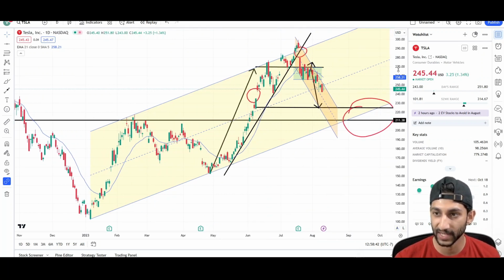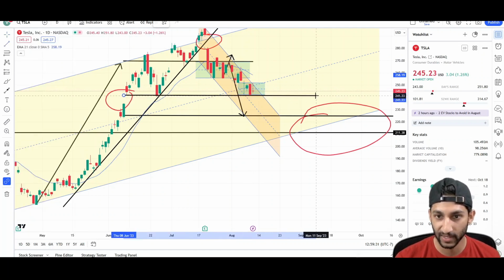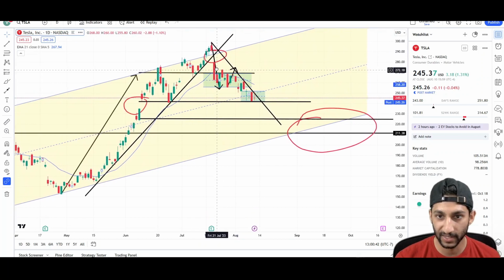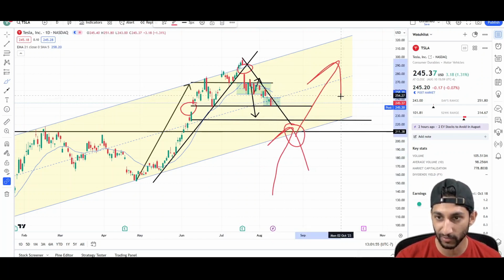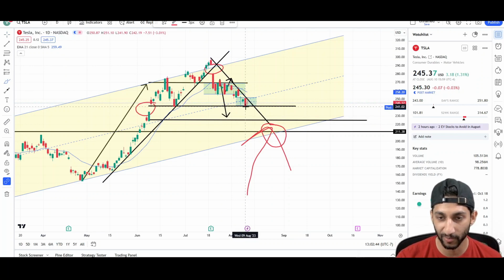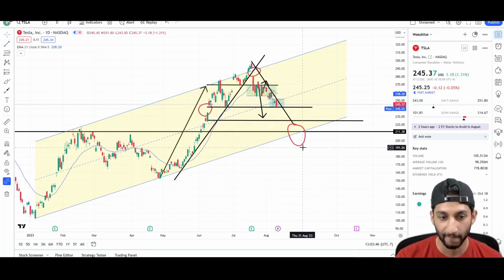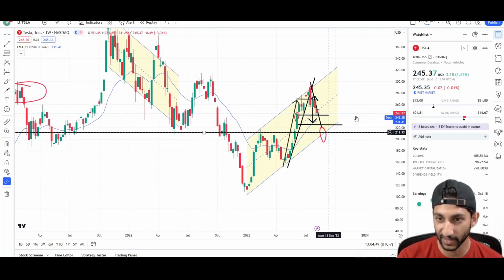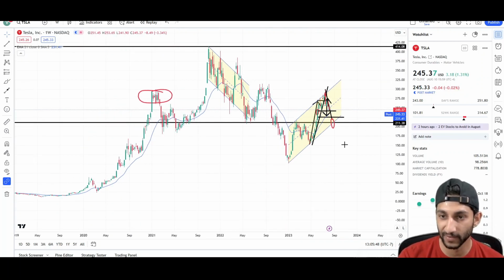TESLA STOCK IS GOING DOWN!!! DELIVERIES DO NOT MATTER. (TSLA)